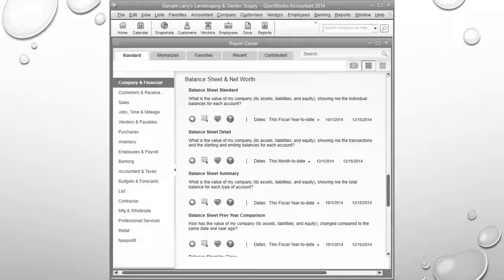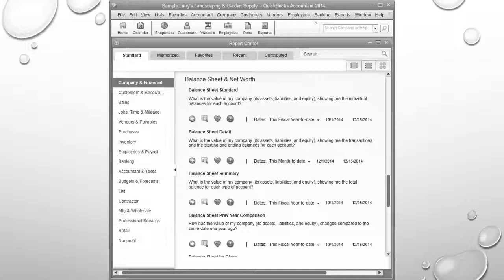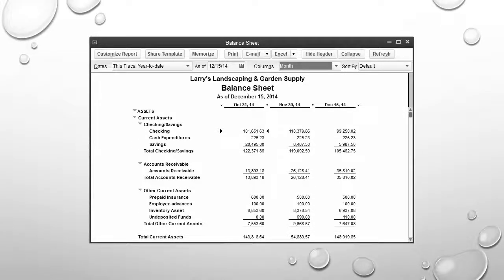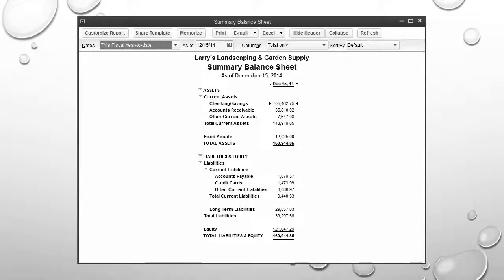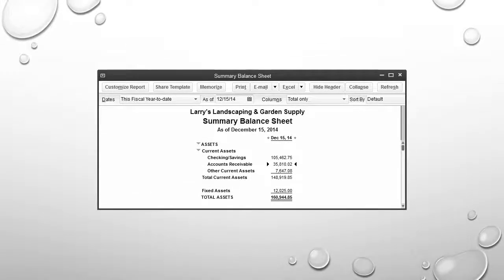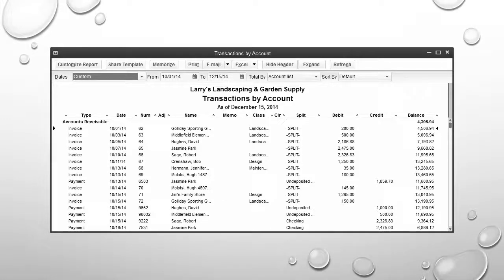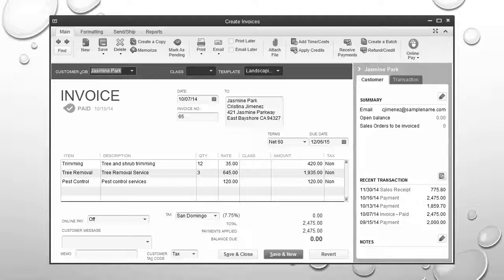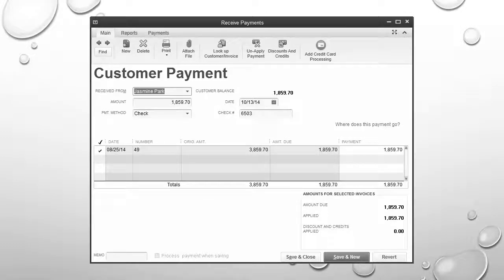Chapter 2 demonstration video